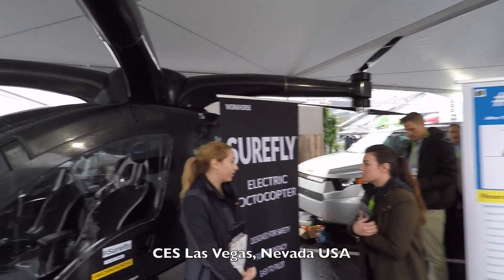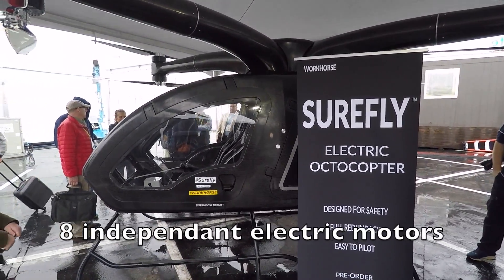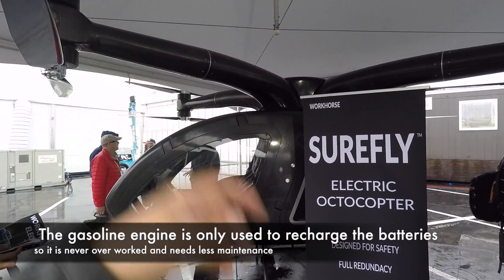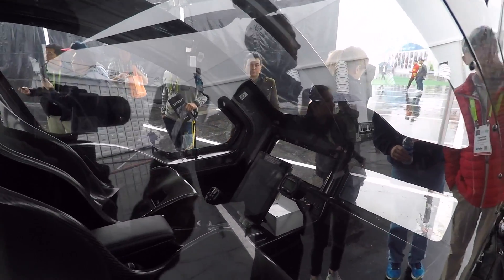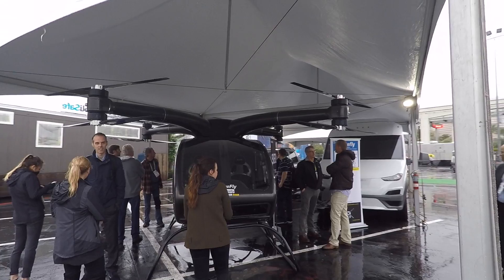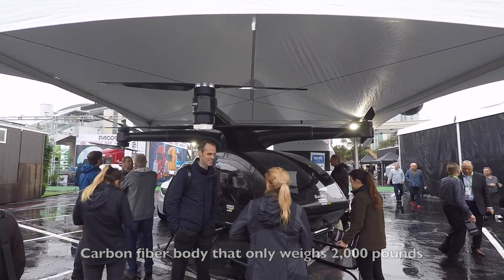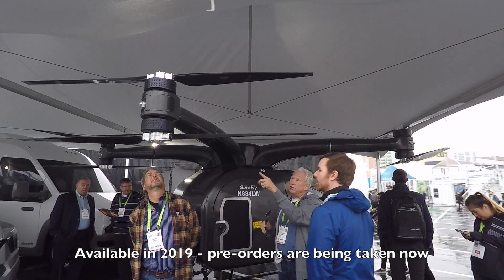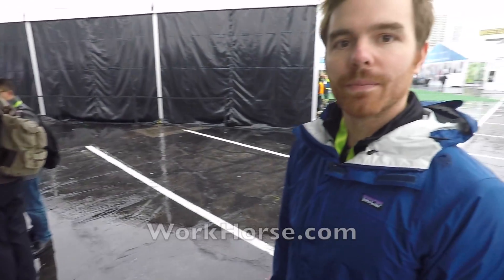gasoline electric octocopter with ballistic parachute for safety! "Surefly" : CES 2018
We are getting closer and closer to being able to ride in drones. Some day soon we will be able to pull up an app like for example UBER AIR and request to be picked up on the roof of a hotel.

A drone with 2 seats will show up and off you go! No pilot license needed. No pilot needed! Just get in and fly away.

I spotted this octocopter at CES 2018 sitting in the front lot. Its body is made of carbon fiber so its strong and light weight.

It has 8 props with 8 individual electric motors so it powerful.

It runs on electricity but also has a gas powered engine to recharge the batteries so basically it doesn't need a charge station. Just a gas station.

And the biggest surprise is that it has a ballistic parachute in case everything fails. Now that is a feature I wish all aircraft had.

You can buy one for $200,000 in 2019. Pre-orders are being taken now.